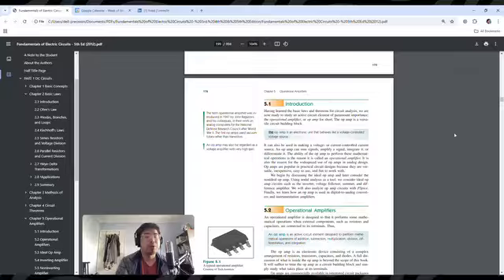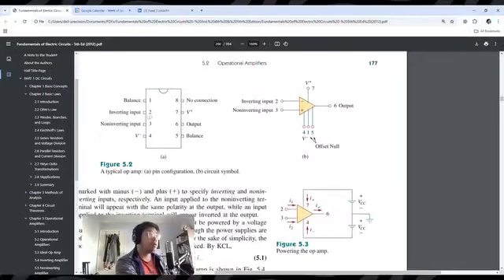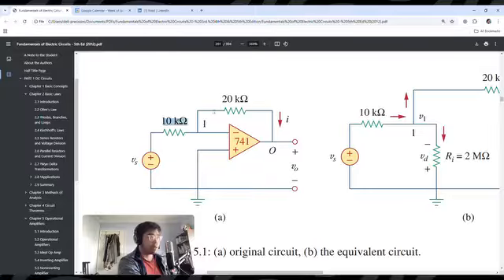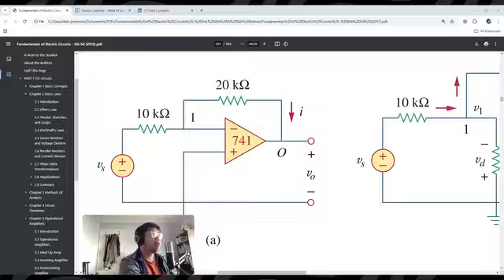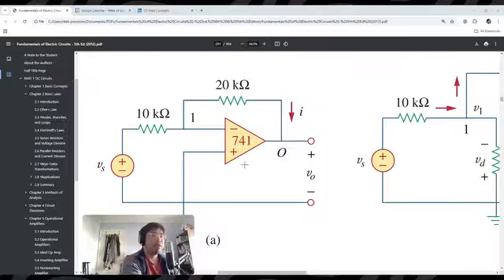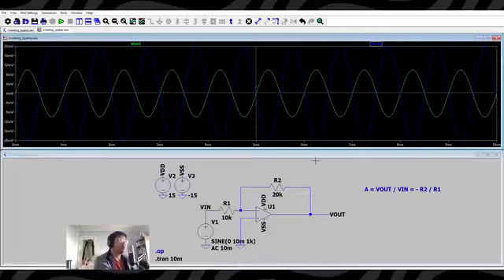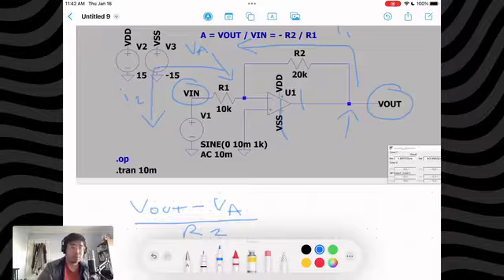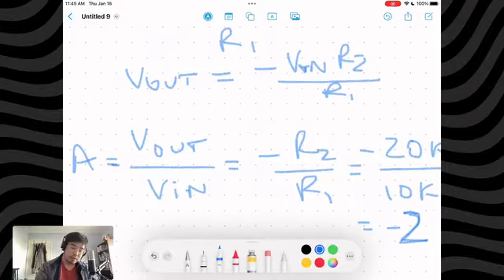Stereo Chorus Electronics Engineering: Op Amp Theory & Nodal Analysis Hand Calculations